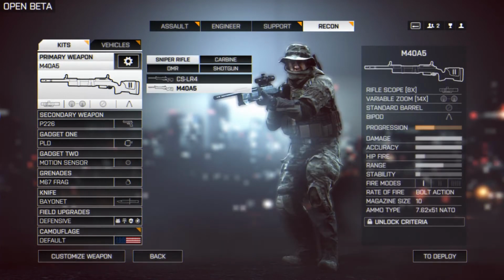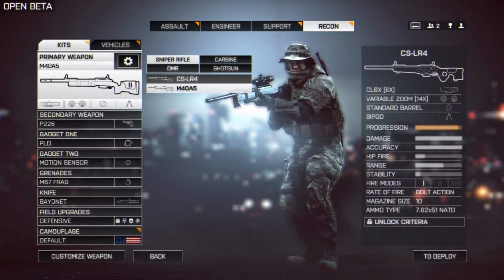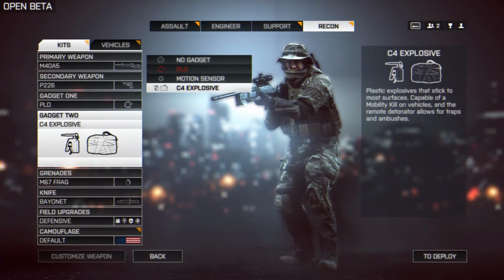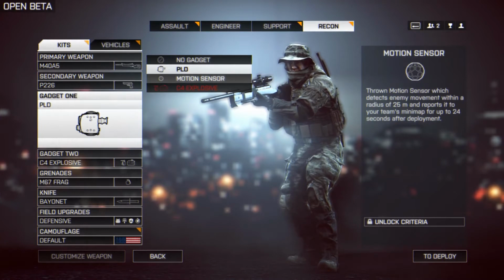Battlefield 4 Beta - The New Recon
Quick look at the new Recon in Battlefield 4 Beta. The recon in this game is going to be more powerful than those of previous titles in the series. Not only is he equipped with C4 but he also has access to a very powerful tool; the PLD.  Enjoy the video!